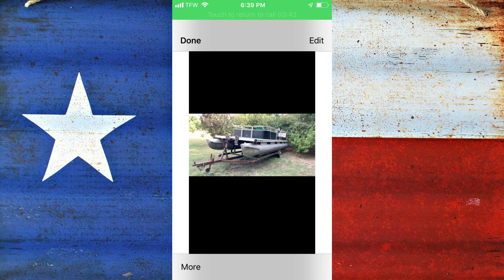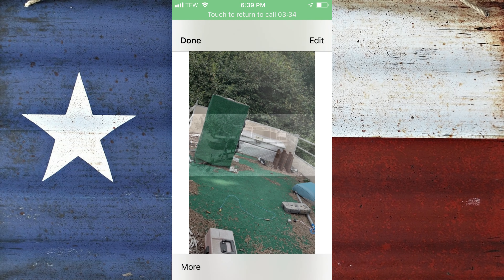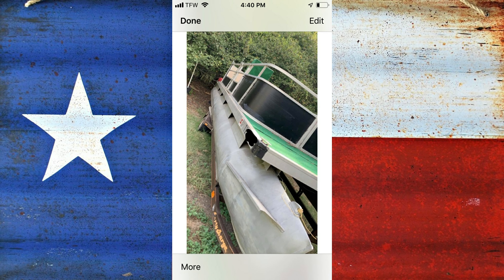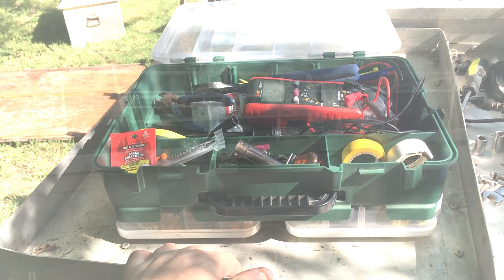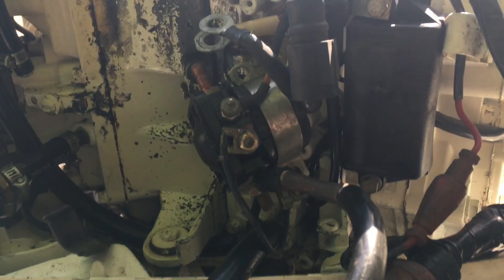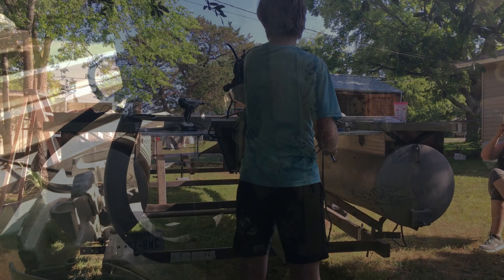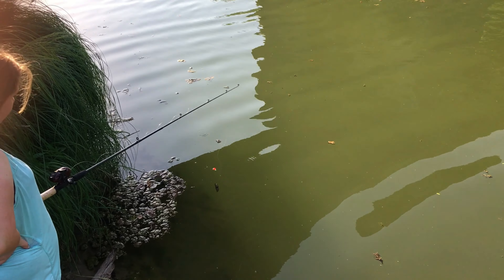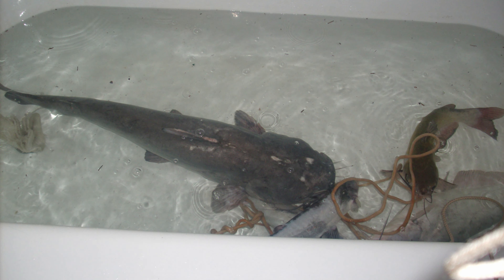The Adventures Begin Youtube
This video shows the beginning of a pontoon boat rebuild. This is also our first video of sharing our fishing, camping, boating, and outdoor adventures.

Content inside of this video:
-outboard motor swap
-removing plywood
-fishing videos and photos